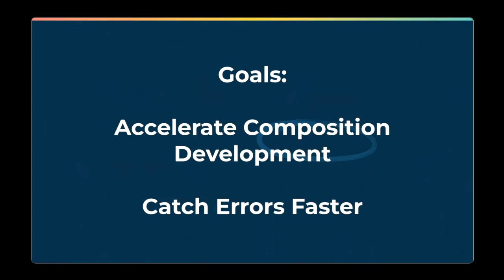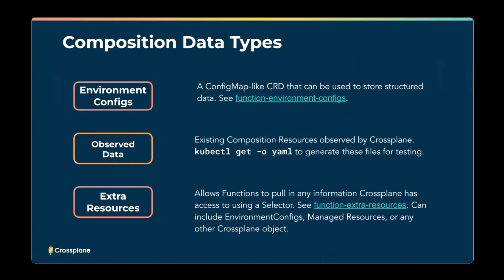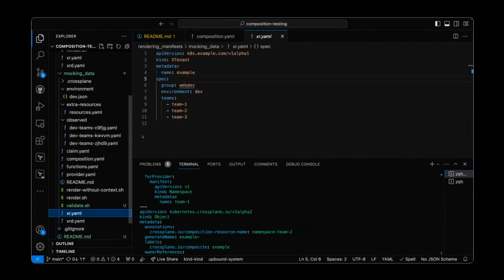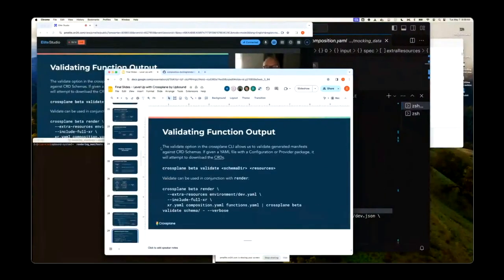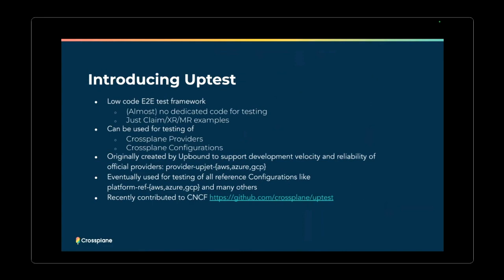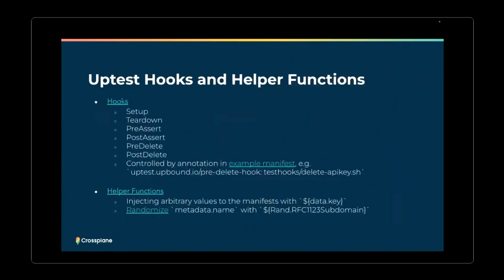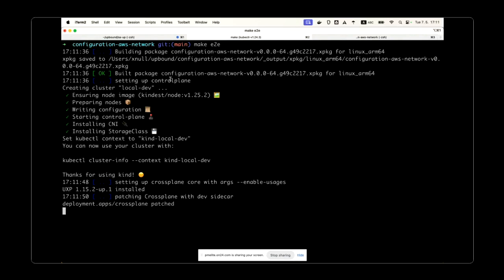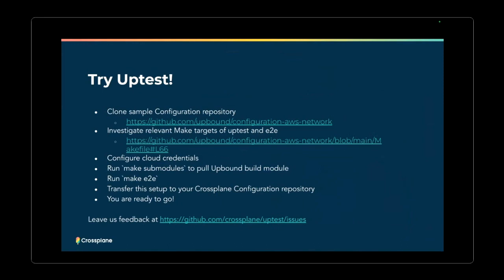Crossplane Testing Patterns – Level Up with Crossplane, Presented by Upbound, May 2024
Steven Borrelli, Principal Solutions Architect, and Yury Tsarev, Principal Solutions Architect, walked through various Crossplane testing scenarios. Steven demonstrated how to accelerate Composition development using Crossplane’s render and validate CLI subcommands. Yury demonstrated uptest, an end-to-end testing framework, and discussed the road to uptest 1.0. Tools for testing Crossplane Compositions from developer desktop to CI integration were introduced during the session.

This session took place at Level Up with Crossplane, Presented by Upbound, on May 7, 2024.